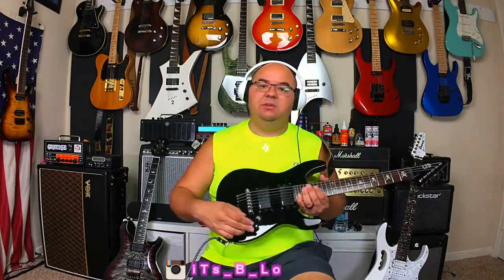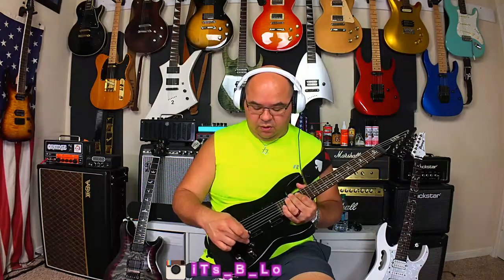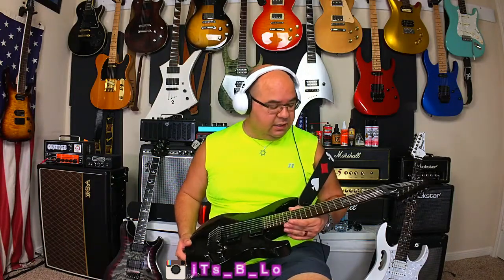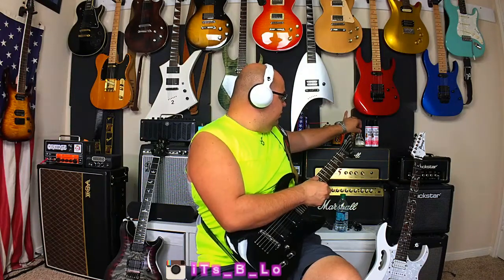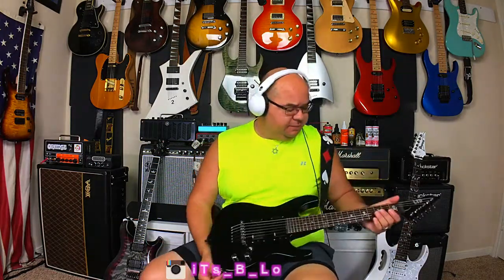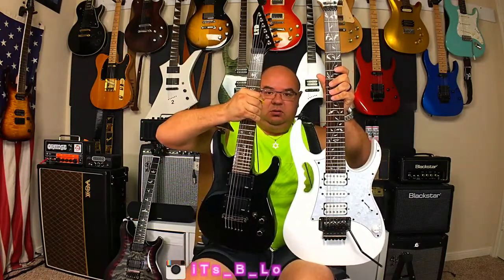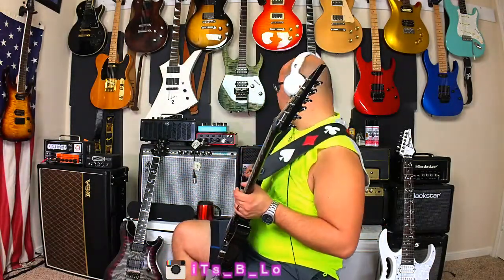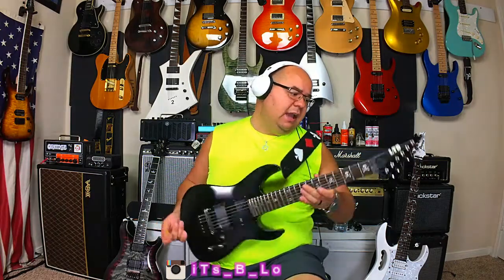ESP LTD Kirk Hammett KH JR Mini Guitar NGD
In Studio Guitar Vlog 15, we hang out with my New guitar that I picked up off of the facebook trade app. I got this from Beaumont for 125 and it was totally worth it. This is a super rare LTD Kirk Hammett KH-JR 3/4 Scale length guitar perfect for travel.